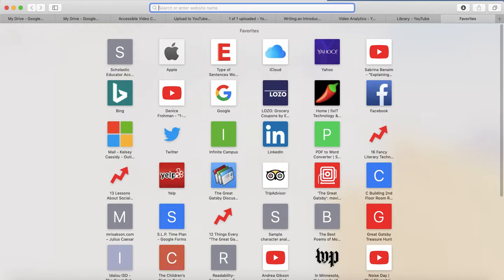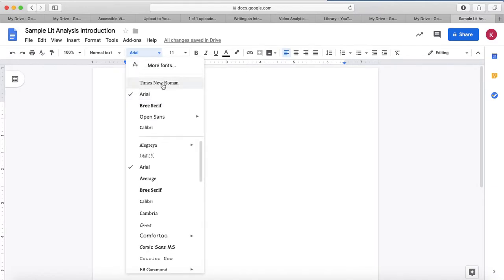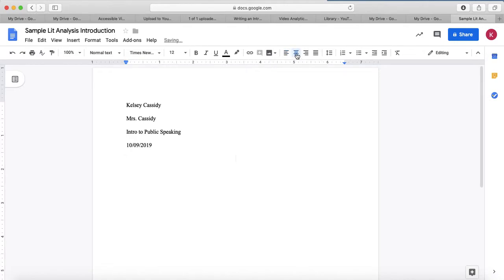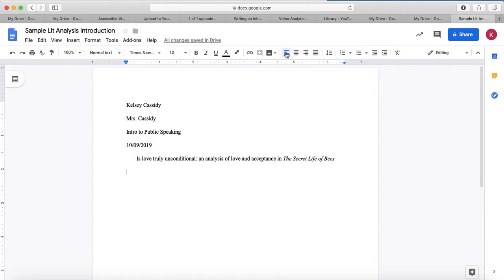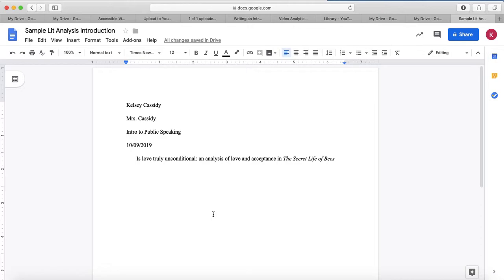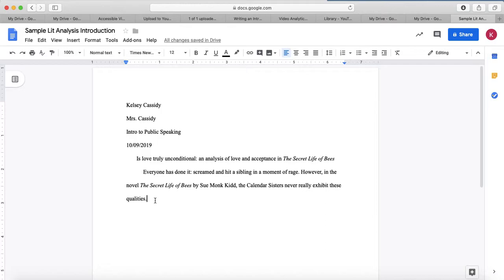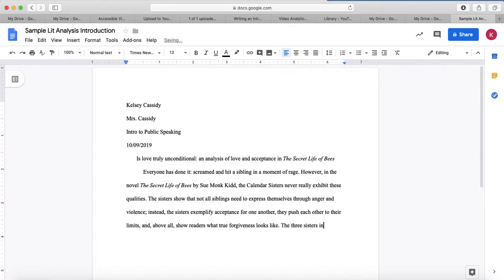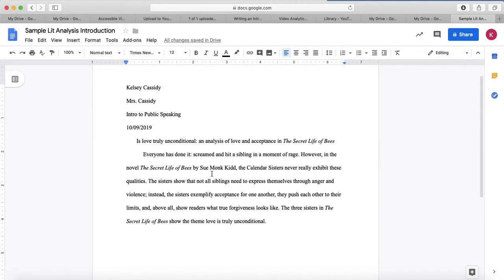Writing a Lit Analysis Intro